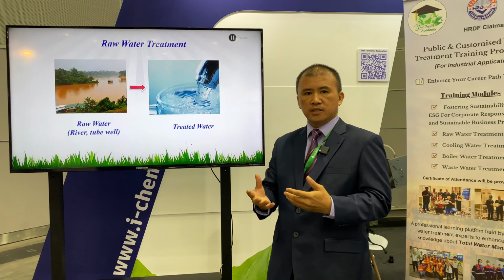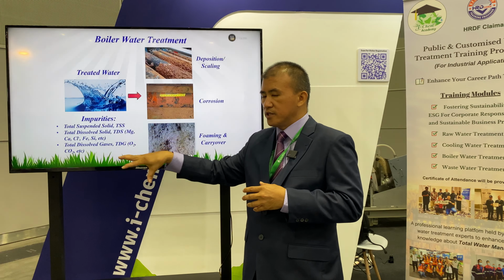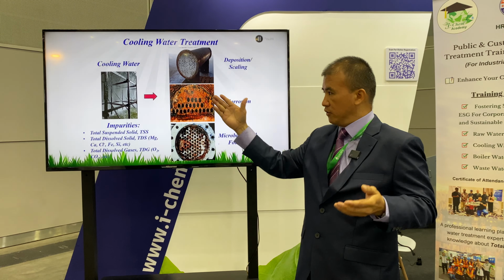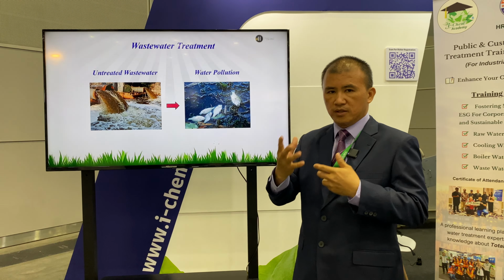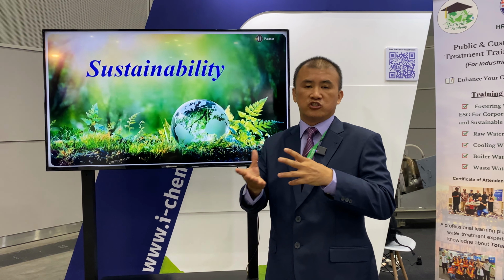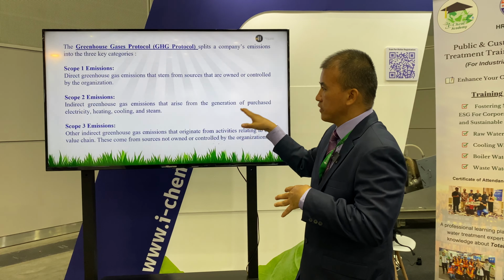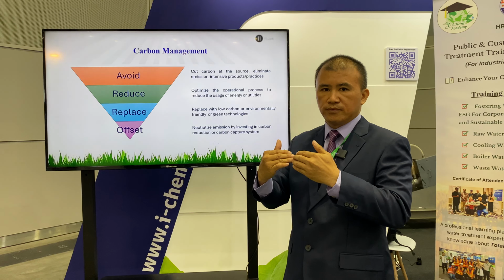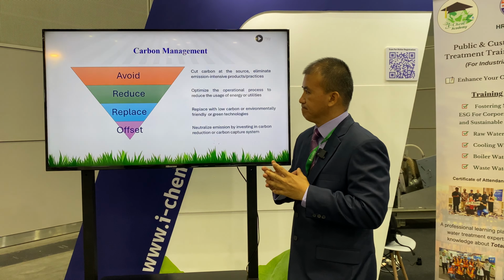Ts. Dr Wun Unleash Your Total Water Treatment Knowledge in Enhancing Sustainability & Efficiency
Discover how to revolutionize your approach to water treatment! In this enlightening video, we delve into the essential strategies for maximizing sustainability and efficiency in water treatment processes. Whether you're a seasoned professional or just starting out, this is your guide to unlocking the full potential of water treatment systems.

Don't miss out on the opportunity to enhance your knowledge and contribute to a greener, more efficient future! if you need any further information.